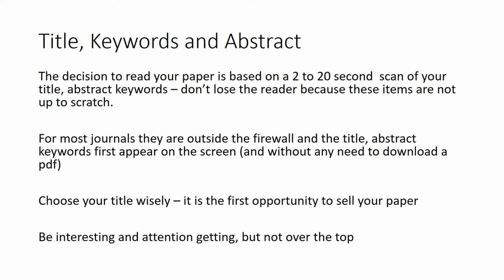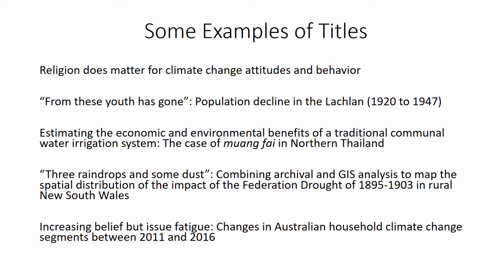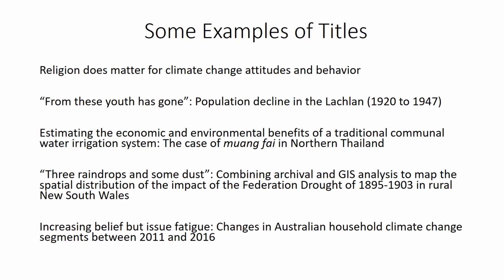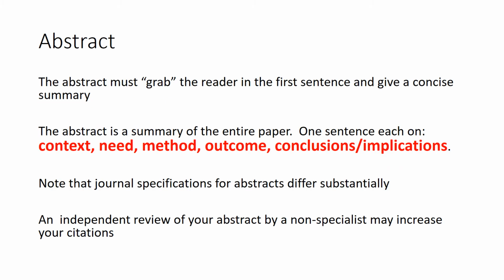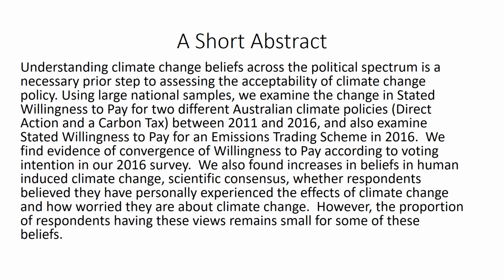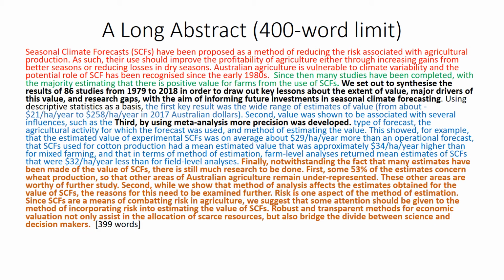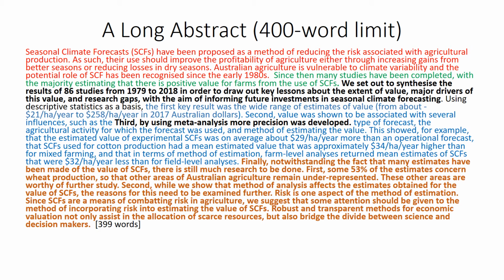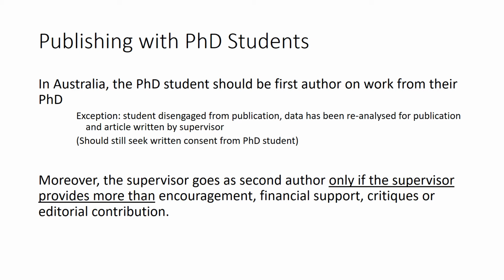Journal Writing Workshop CSU No 5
This is the fifth of a series of six videos that comprise the Journal Writing Workshop